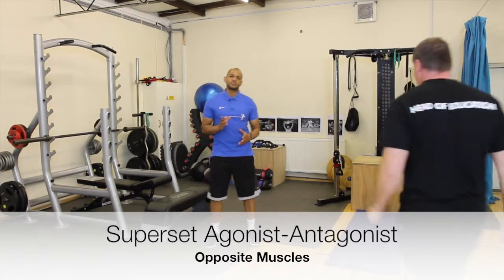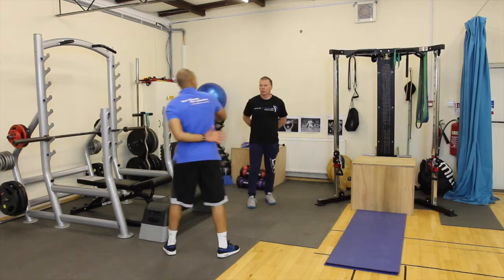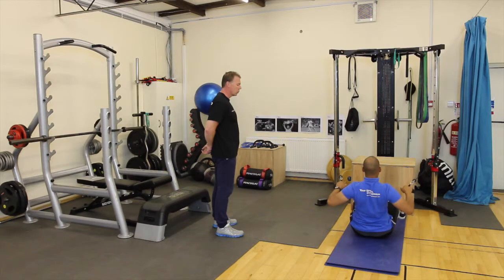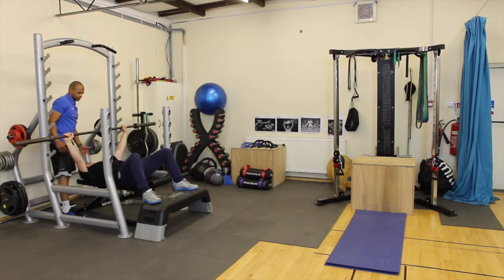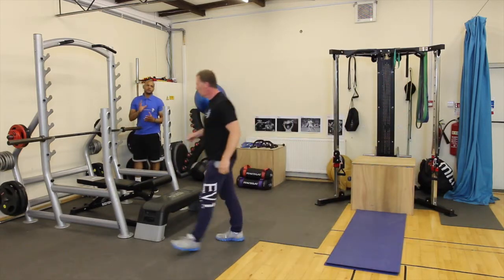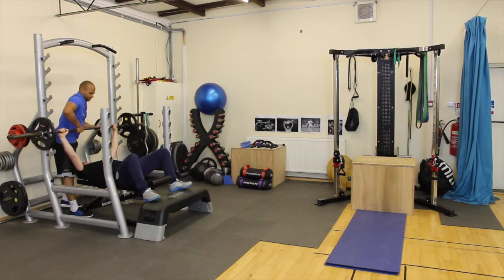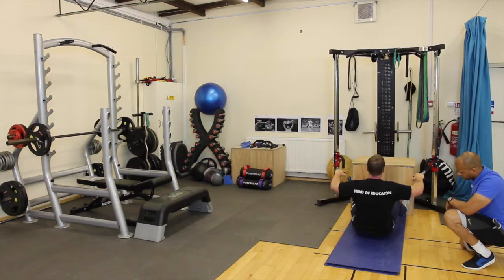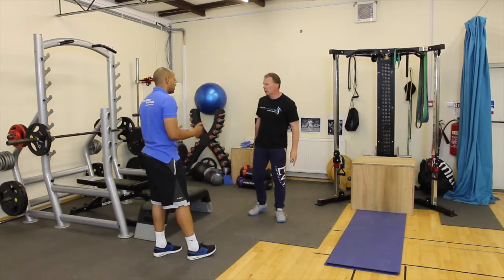Superset Agonist Antagonist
A guide for instructing Supersets for Opposite Muscle Groups.